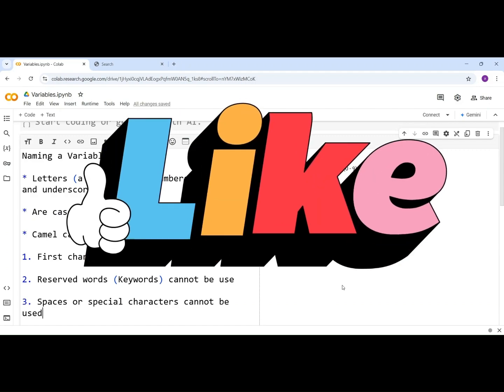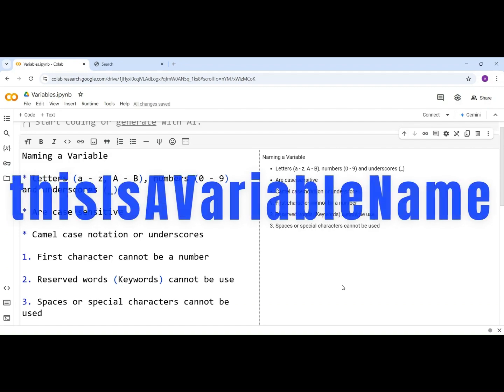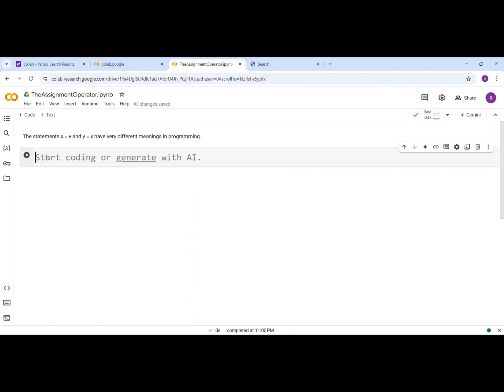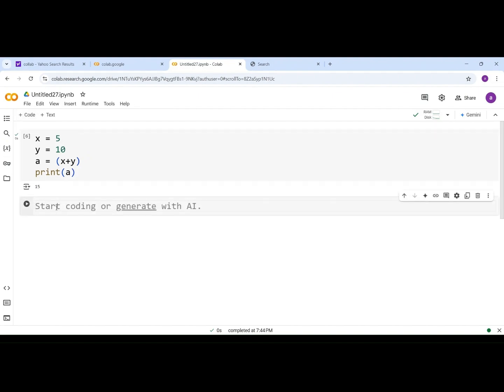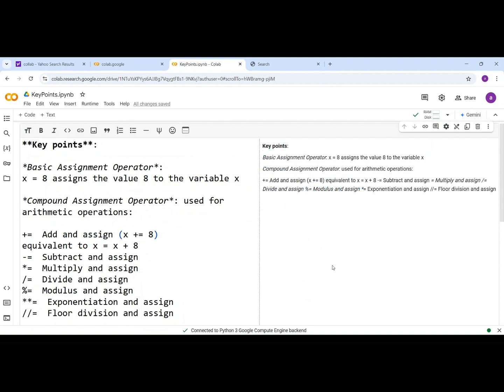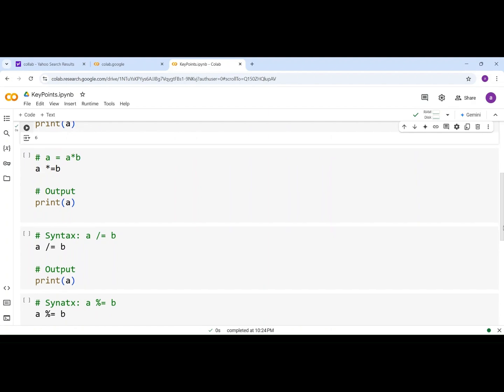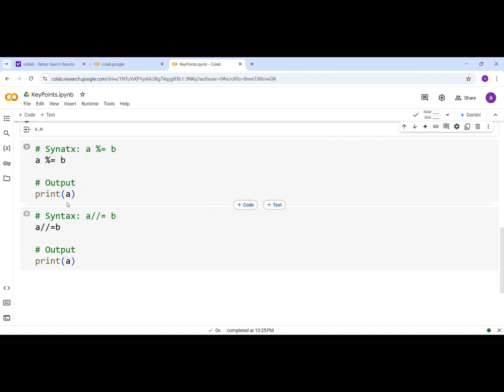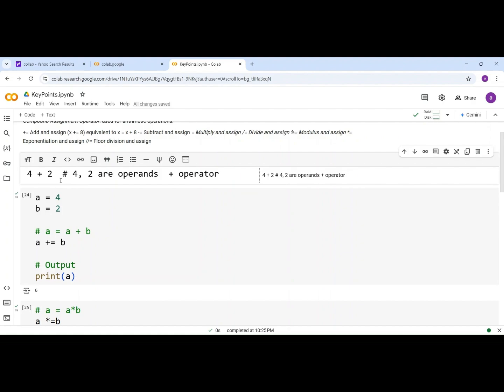Variables And Operators In Python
Python is a high-level, general purpose programming language with dynamic semantics, a popular choice for both beginners and experienced programmers. This video will guide you step by step through the process of installing the interpreter for Python and writing your first code in Python.